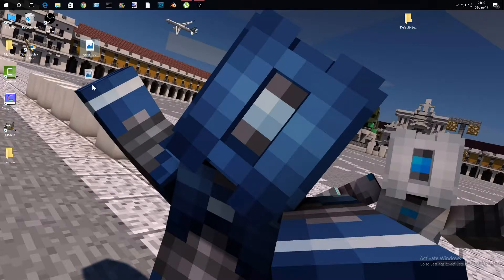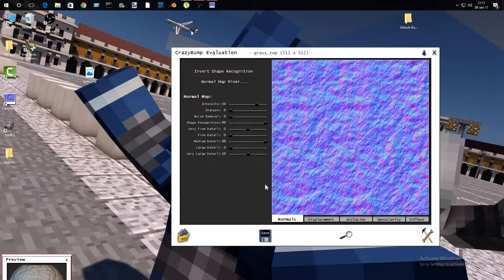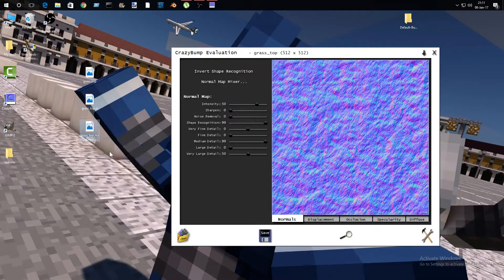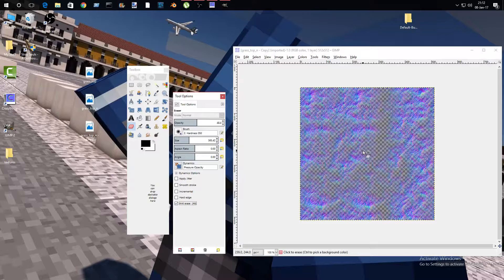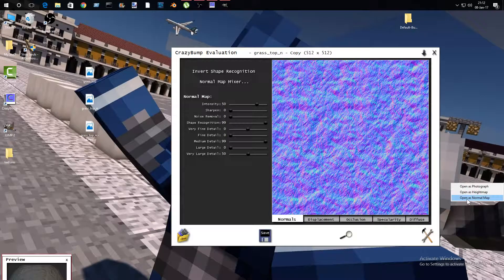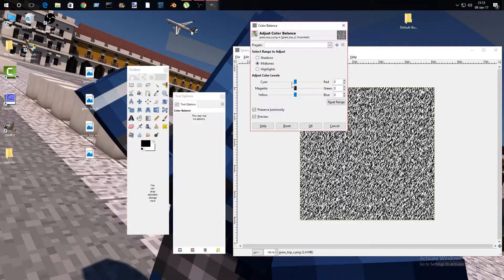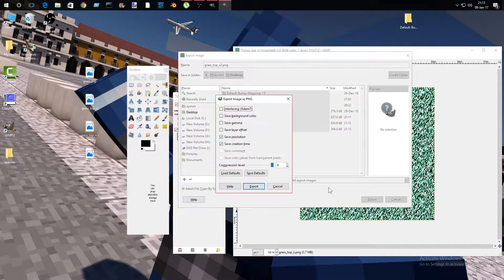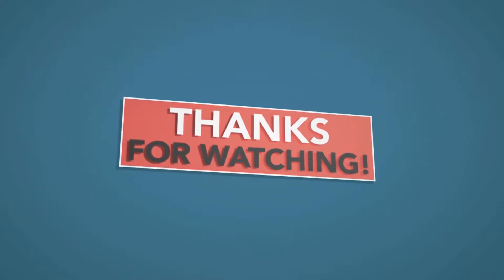How to make Normal Maps And Specular Maps!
~This Was Inspired By Past Life Pro!
~Its Easy Trust Me!
~Make Sure to Run KUDA Shaders or Continuum shaders (Lite)
So Yeah Enjoy!